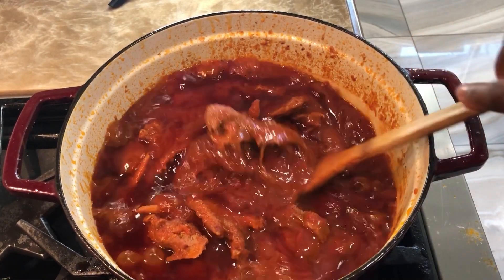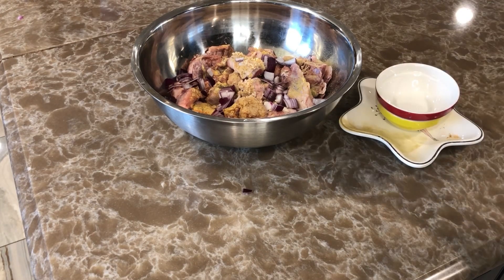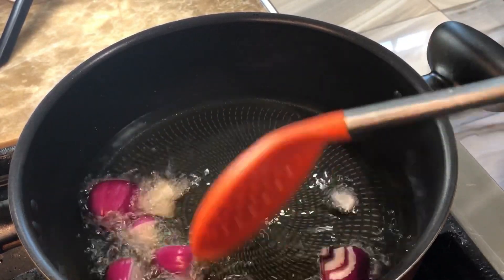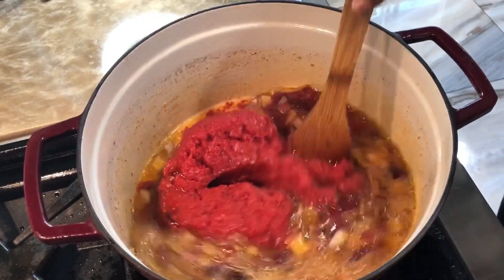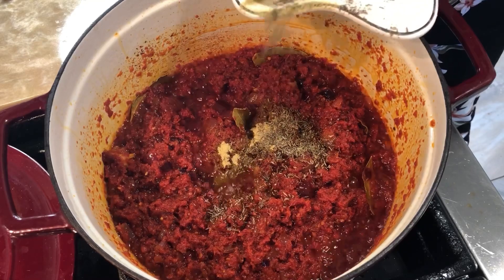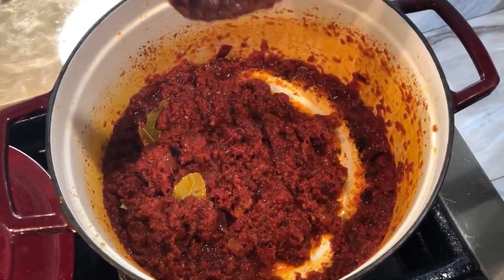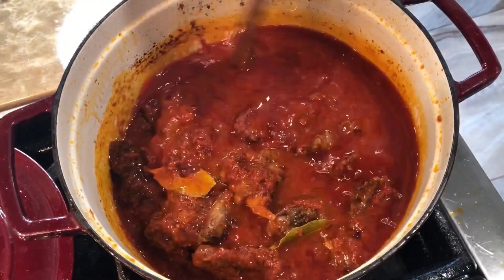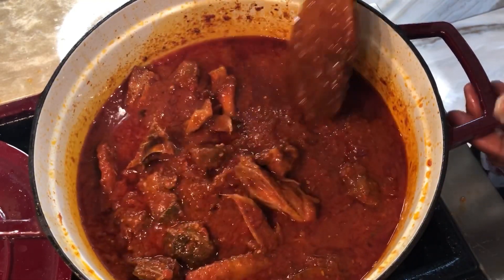HOW TO MAKE A SUMPTUOUS CHICKEN STEW |NIGERIAN STEW RECIPE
Hey friends,

HOW TO FRY NIGERIA STEW/NIGERIA STEW RECIPES

Let me take you to my country with this amazing stew recipe. There are different methods of making Nigeria stew but in today's video I will be sharing with you guys one of my favorite methods of making a mouthwatering Nigeria stew

The ingredients I used
Tomato blend (made of fresh tomato, onions, red bell peppers and habanero peppers)
Tomato paste
Onion
Chicken
Beef
Vegetable oil
Rosemary powder
Curry powder
Thyme
Seasoning cubes
Salt
Grounded pepper
Ginger
Garlic